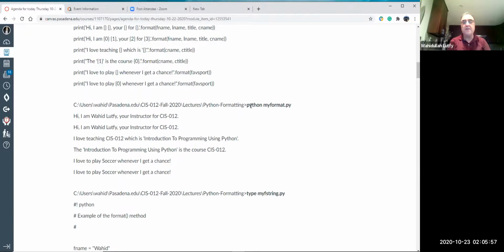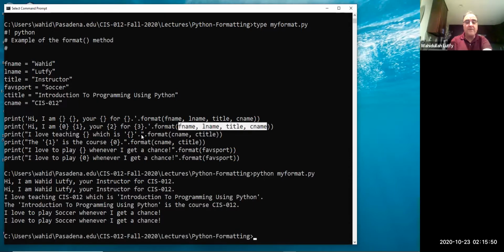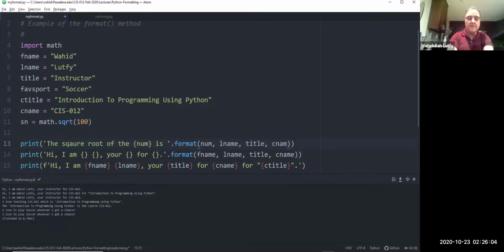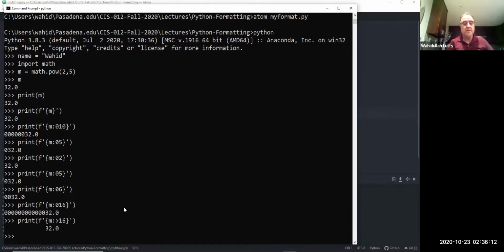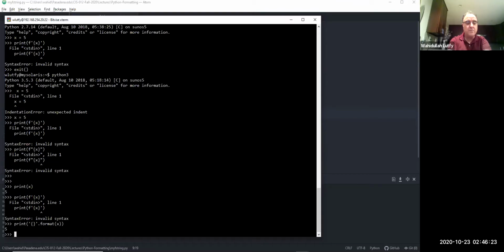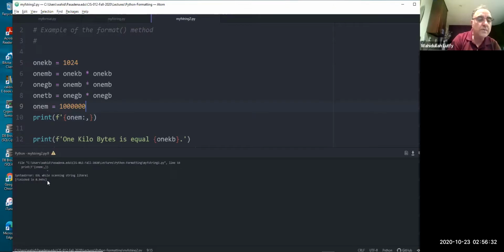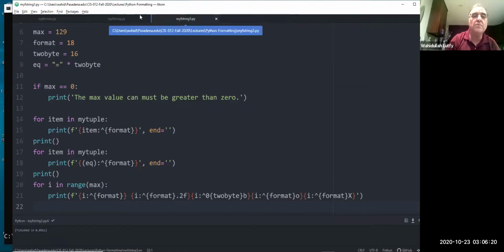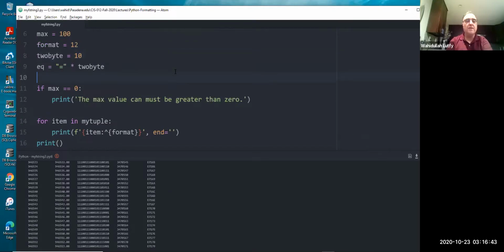Python format method vs. ‘f’ string method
Happy Learning!